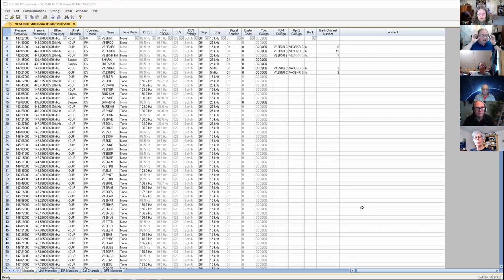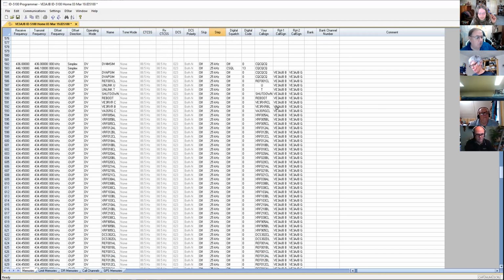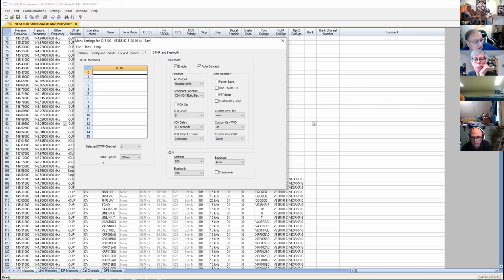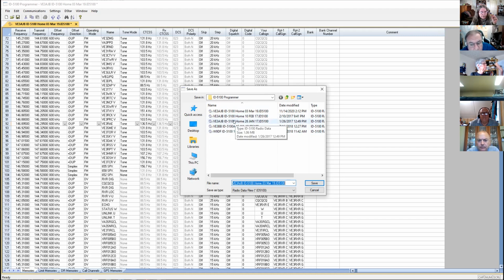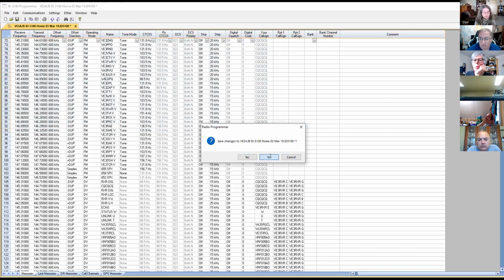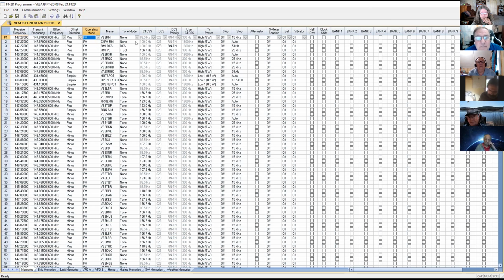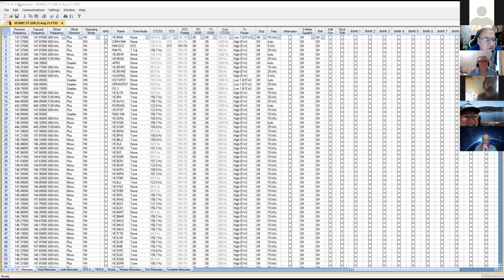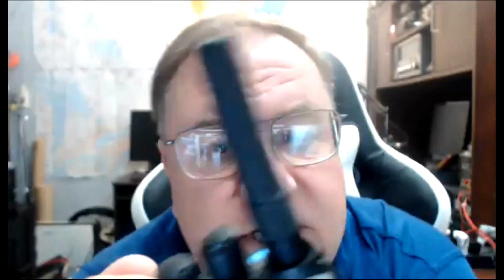PROGRAMMING RADIOS PART 1